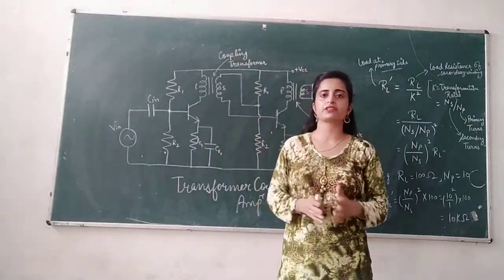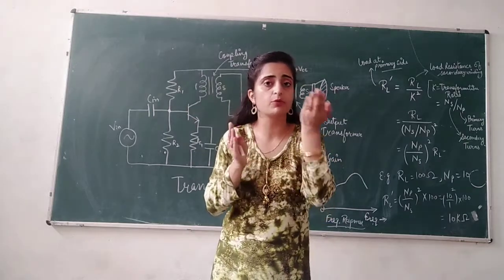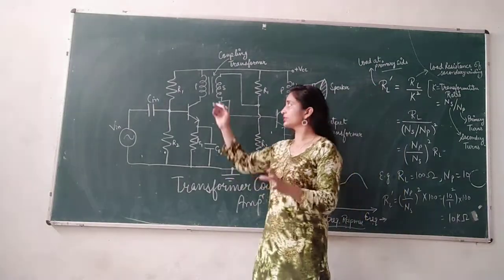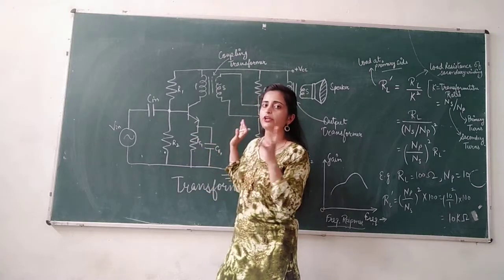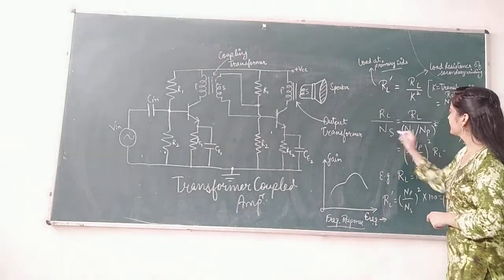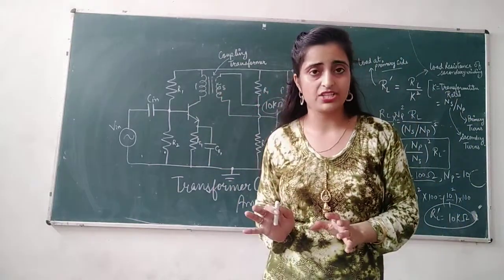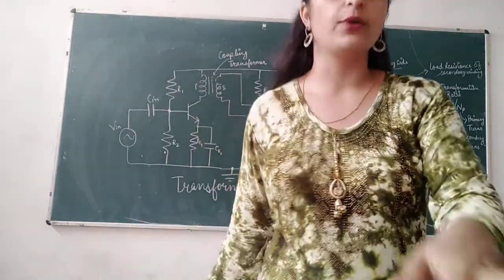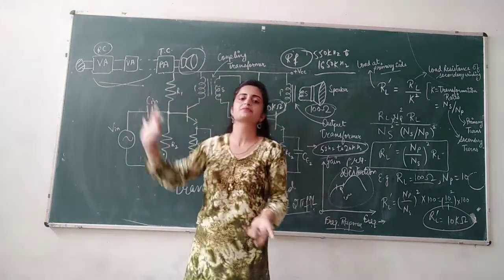Lecture 5.. Transformer Coupled Amplifier.. explanation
frequency response and impedance matching equation..